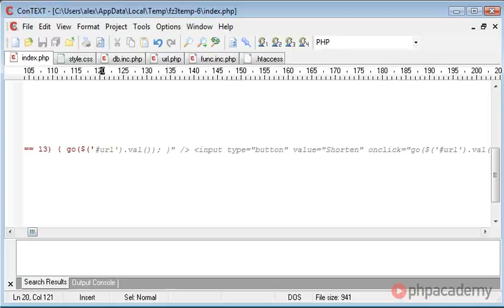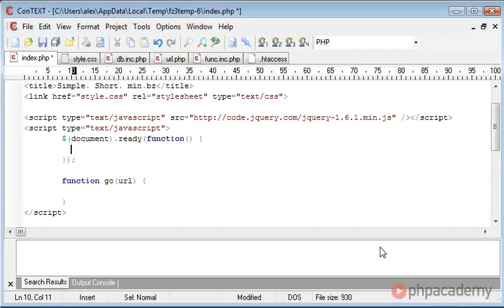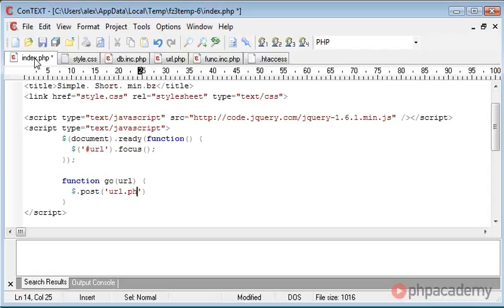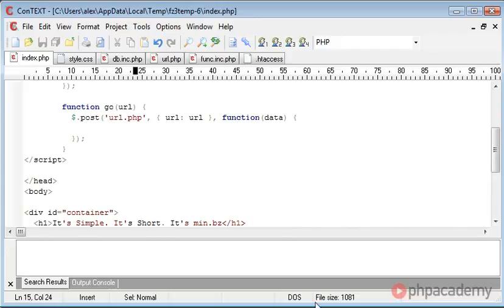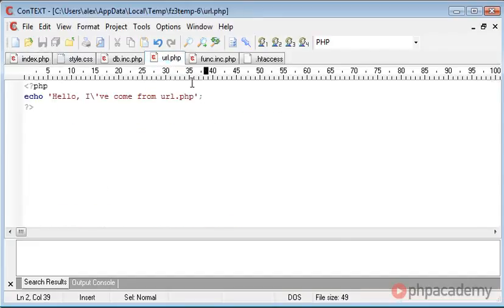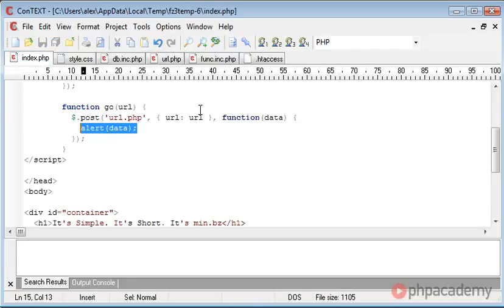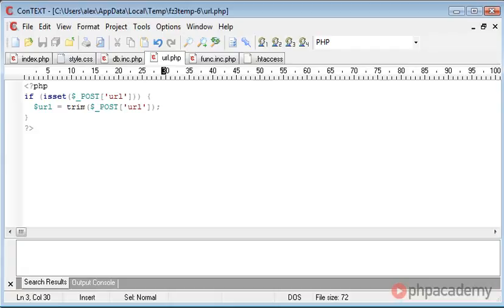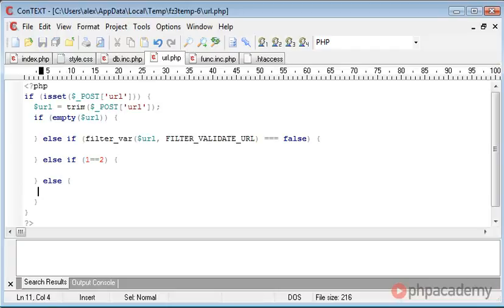PHP Tutorials Full URL Shortener Part 3 8